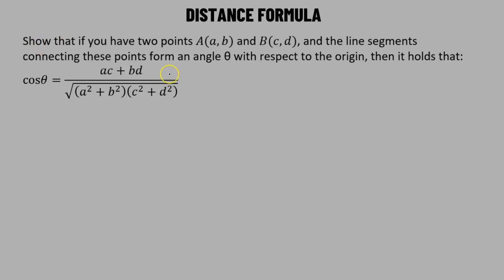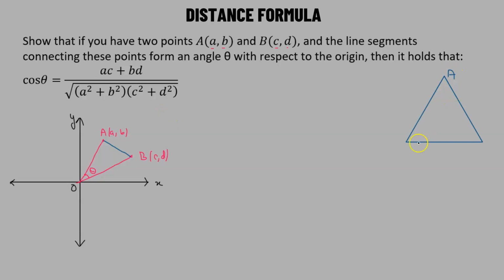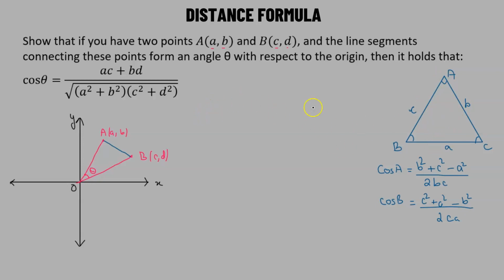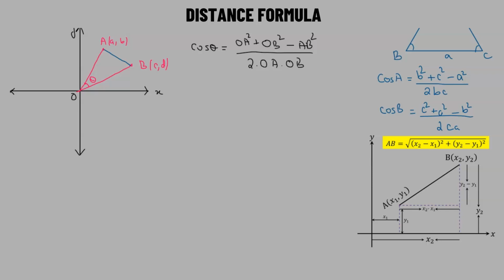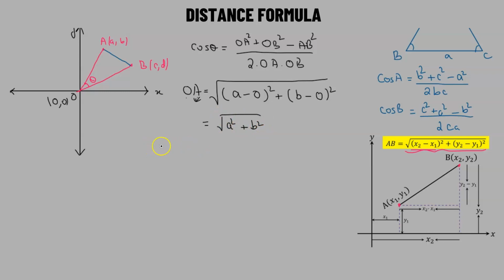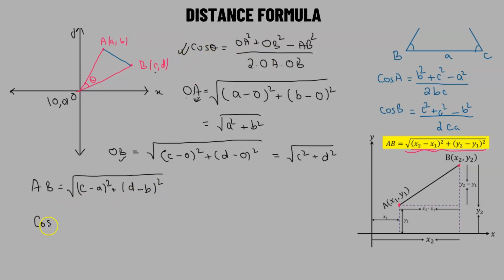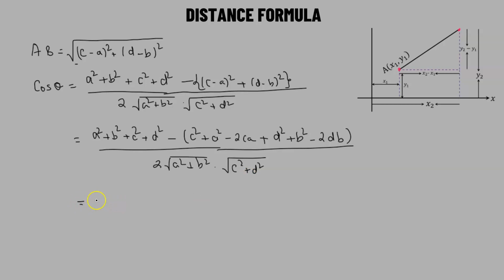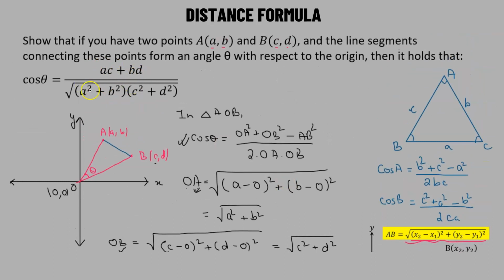15 | Points and their co-ordinates | Distance Formula - Worked Out Problem